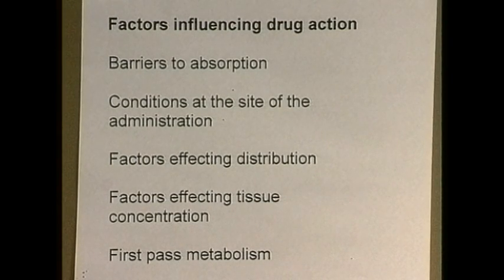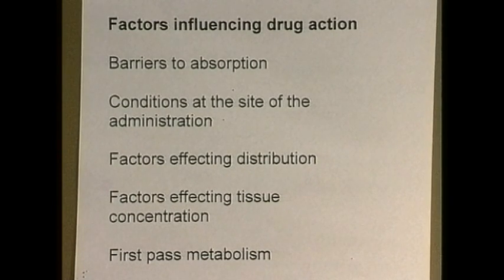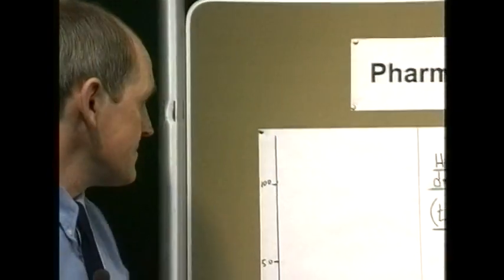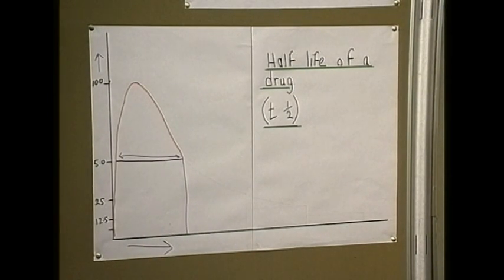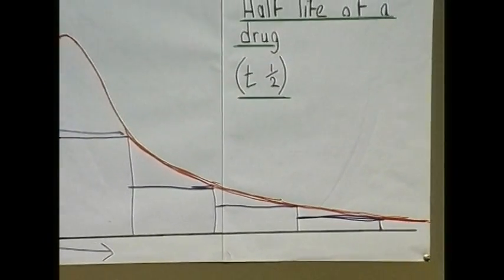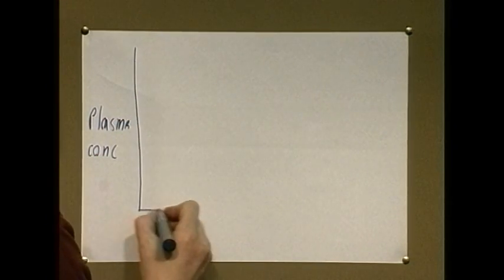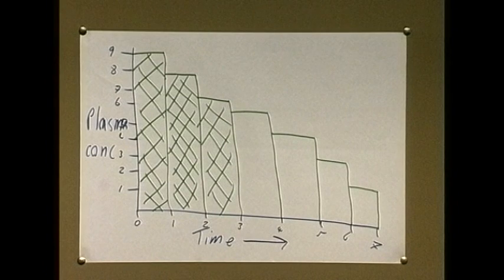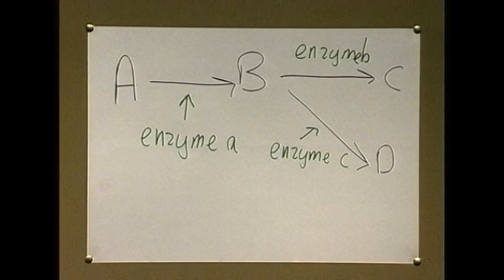Pharmacology, Part 2